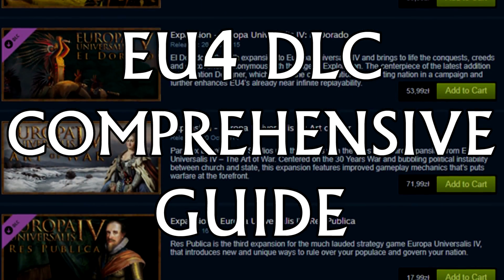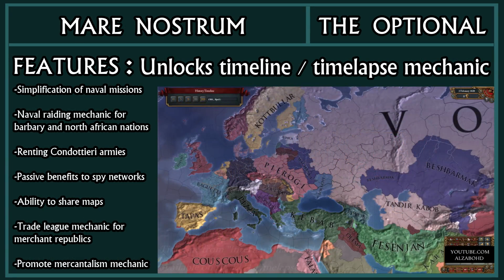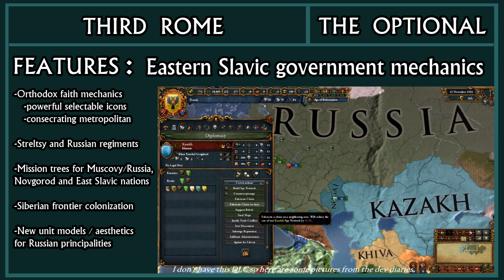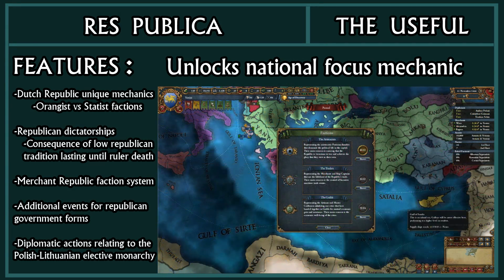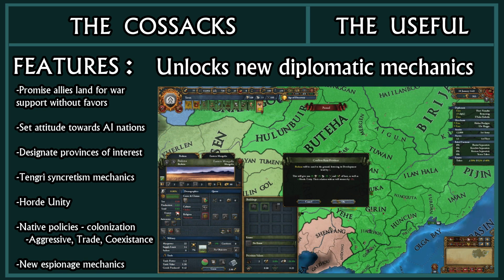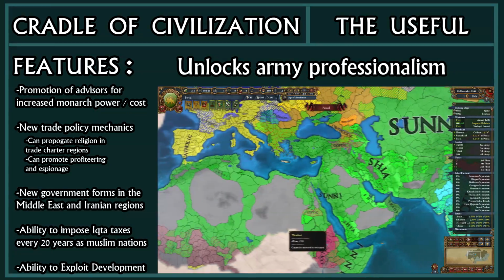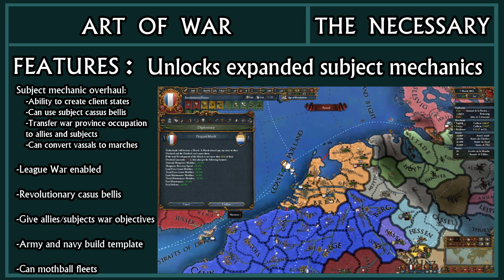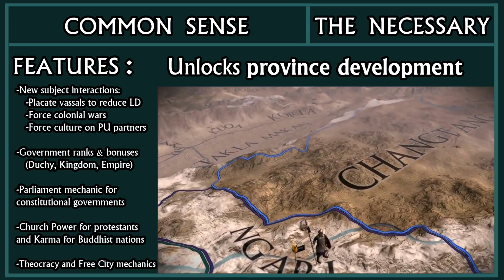EU4: Comprehensive Guide to All DLC Expansions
Europa Universalis 4 has a huge amount of downloadable content! The goal of this guide is to help players, both new and old, decide which expansions to purchase based on their features and utility.

Shinde Miya, Numan Baran Buyukbay

The music used in this video is "HOME - Resonance", "Dreams - Joakim Karud" and "Lights - Sappheiros". All songs are available in creative commons and are available freely on YouTube.